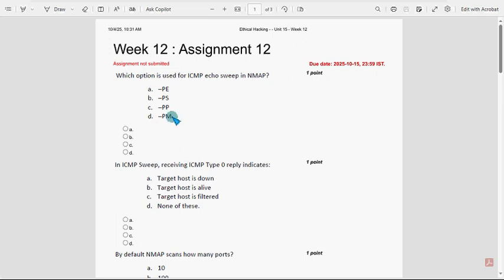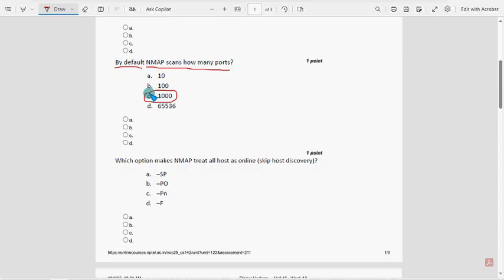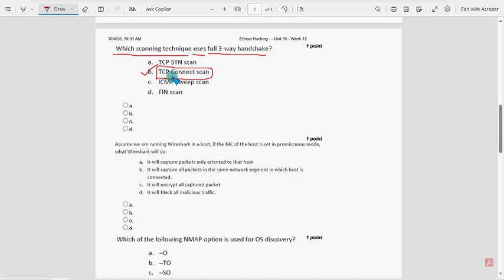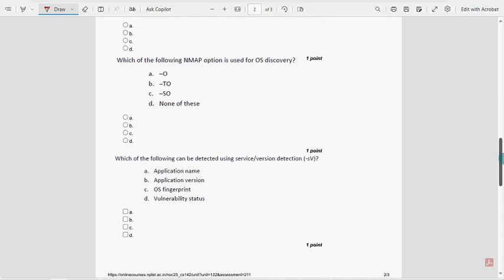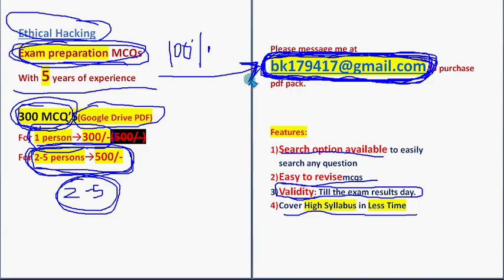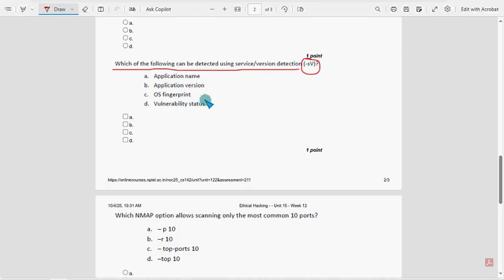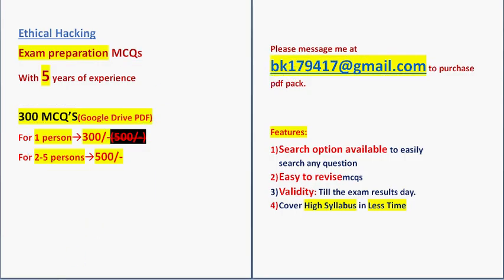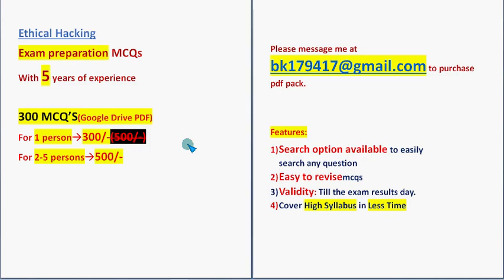NPTEL Ethical Hacking Week 12 Assignment Answers 2025 | Quiz Solution | July–Oct